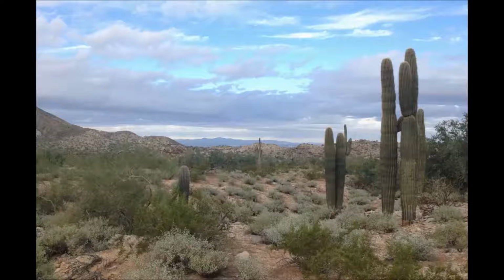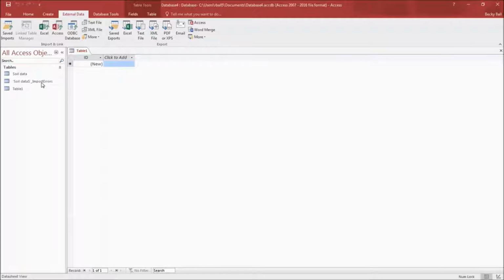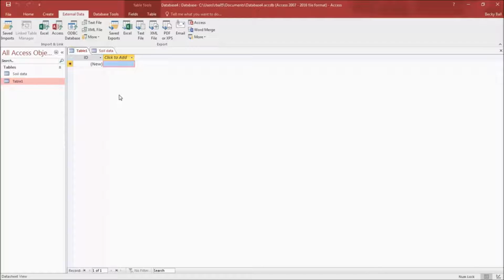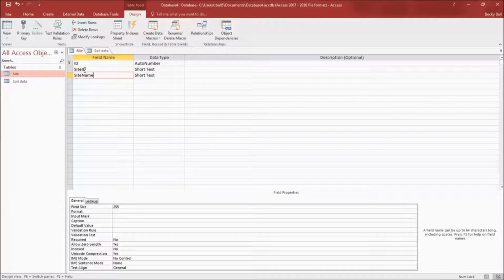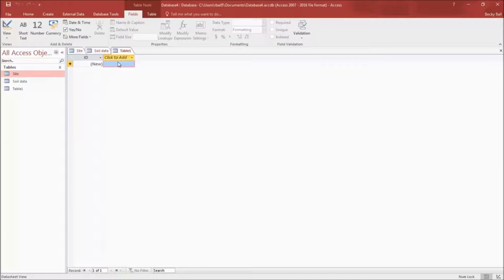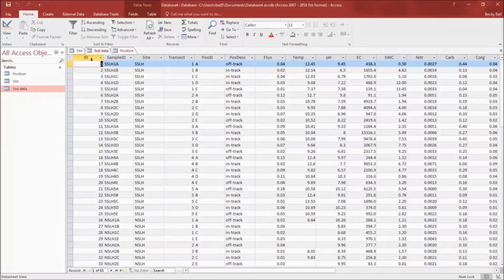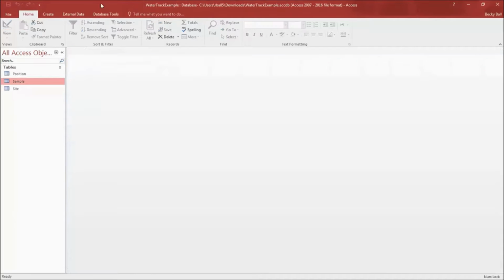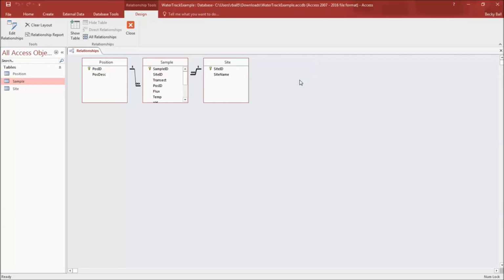Importing an Excel Spreadsheet into Access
This tutorial accompanies the Environmental Science themed lesson in the "Databases Many Majors" online modules. It uses the example database of soil water track data from Antarctica.